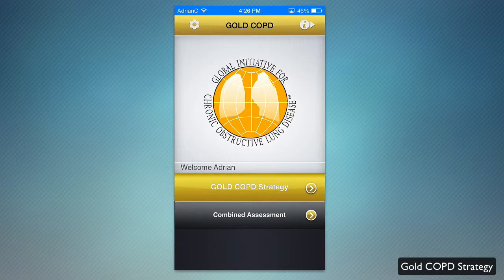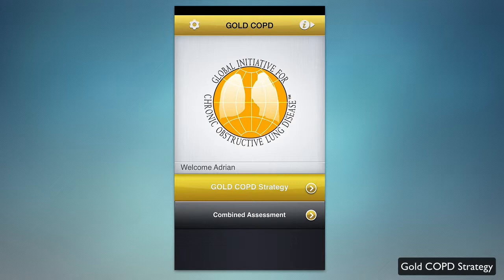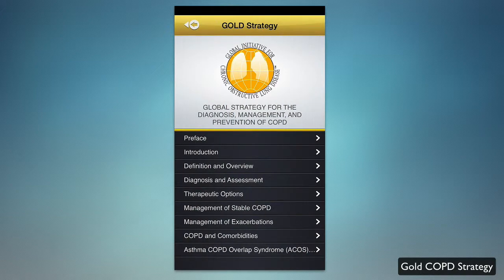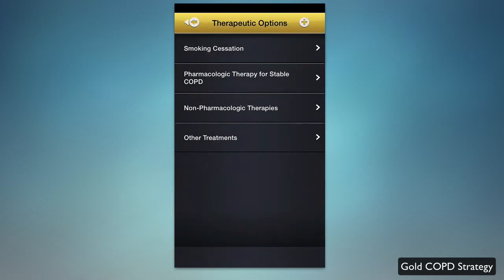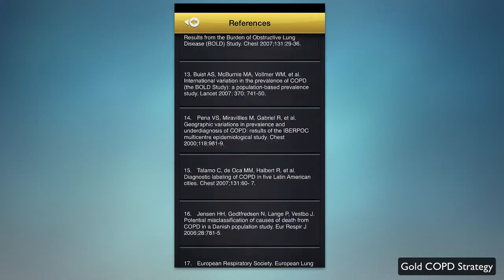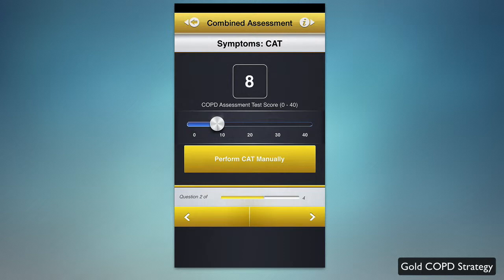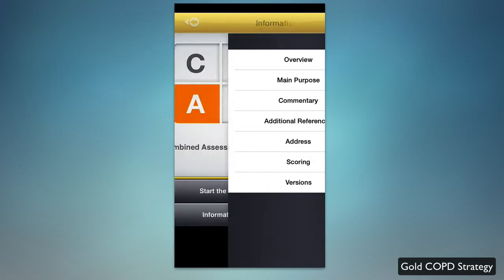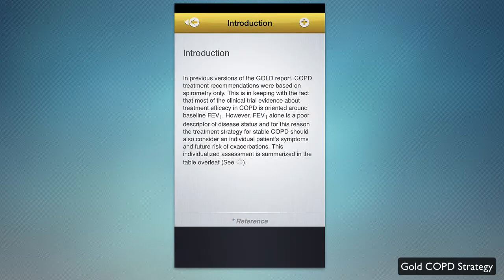GoldCOPD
This medical tool provides the GOLD strategy for treating Chronic Obstructive Pulmonary Disease (COPD) in a user-friendly and easily navigable format that includes interactive tables and charts.
The generous contribution of Prof. Andrew McIvor, McMaster University, BA, Canada in providing his expertise and knowledge on this project is recognised by both Doctot and GOLD.
Cost: $5.99

is a Health Social Network offering the following free services: Find a doctor - Rate a doctor - Ask a doctor - Find medical information